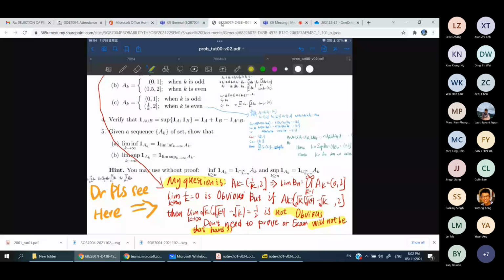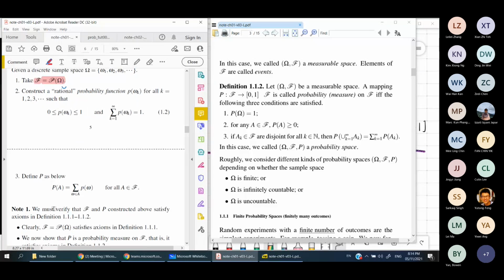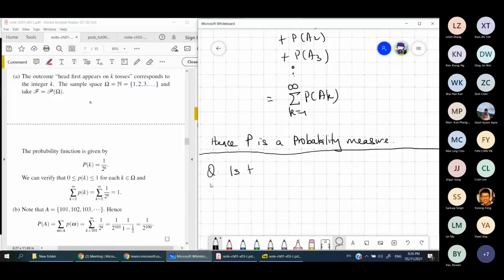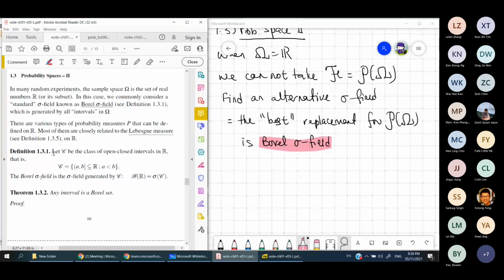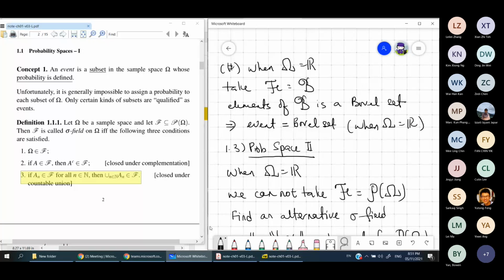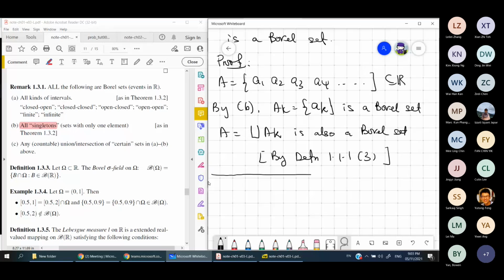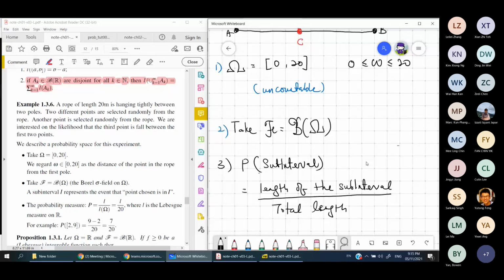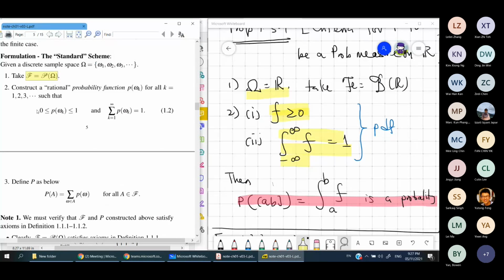SQB7004 Week3 Part2